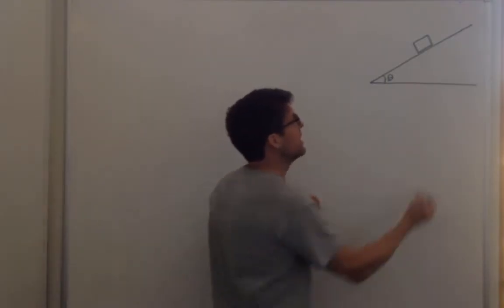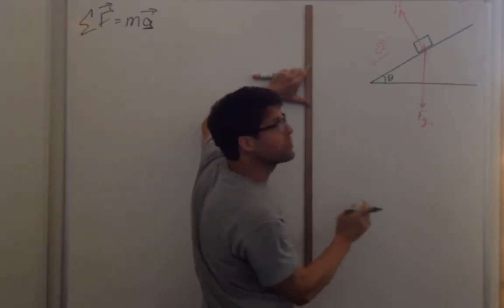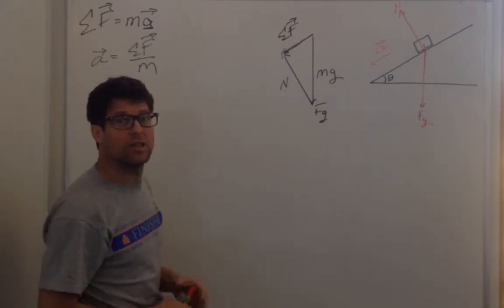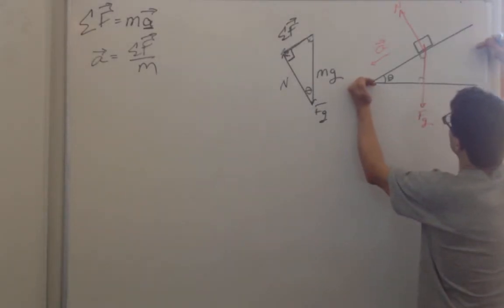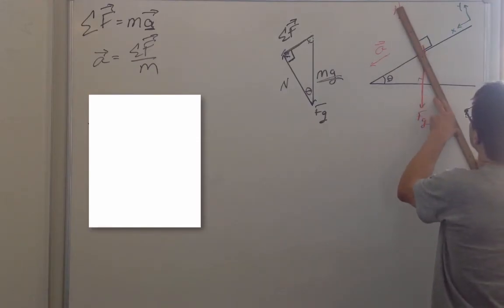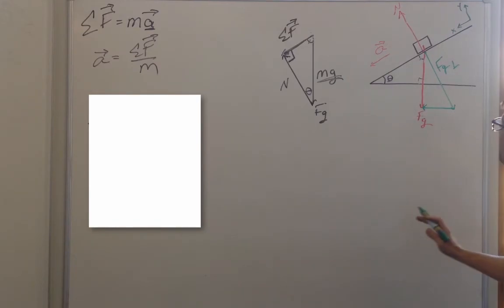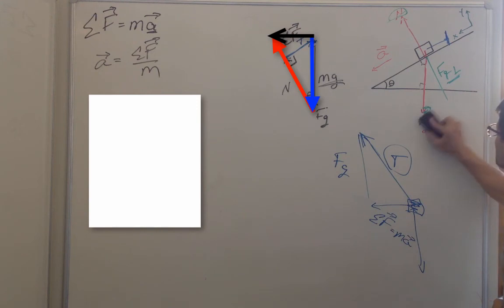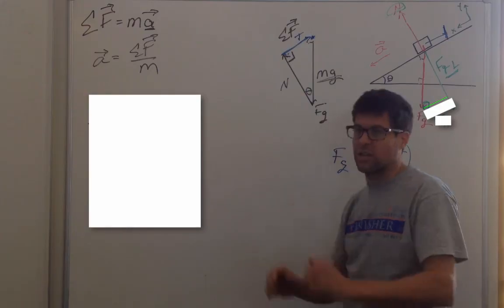Inclined Plane no trig, Schwartz, Cal Poly Physics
How to decompose vectors into perpendicular components